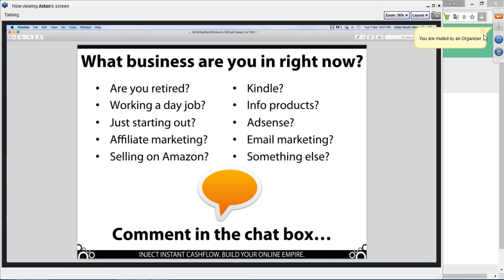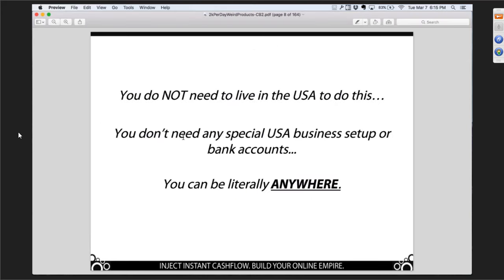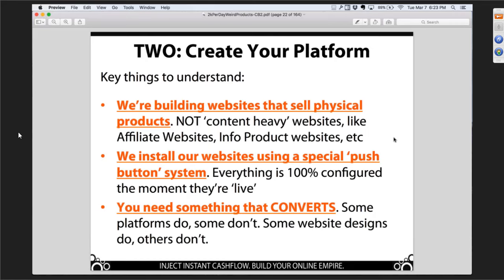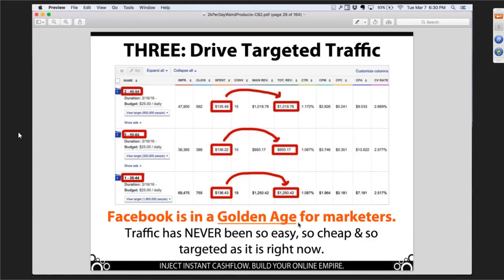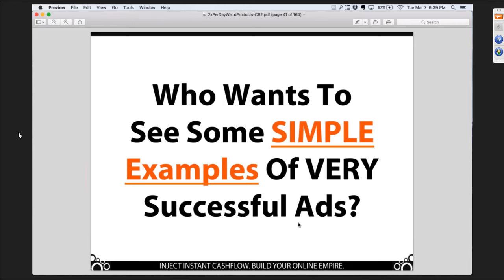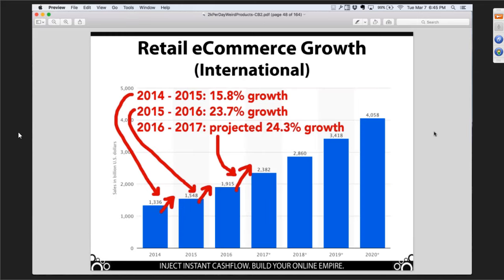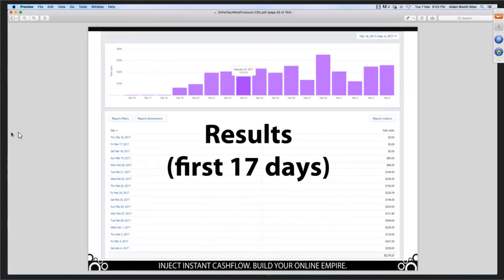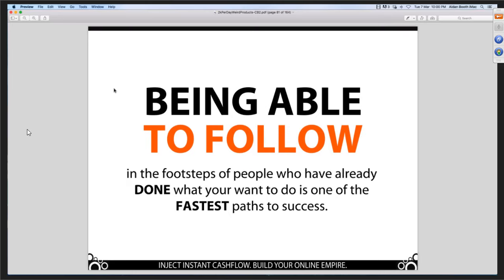Make $2,867/day Selling 'Unicorn Slippers' (and other WEIRD products)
This is what we are going to cover on this live workshop...

- The 7-step system these ClickBank Clients use to sell super-WEIRD products using 'Push&Go' websites that take 60 minutes or less to set up.

- How they use this system to make $238/day selling Pan Pipes... $129/day selling bullet necklaces (and other crazy products to total over $2K/day)

- They'll also dissect SIX Facebook Ad Campaigns used to sell these types of products that have each done over $25,000 in profit.

- They will also show you a secret source of 1000 profitable products that you can sell instantly, starting TONIGHT!

- Finally, you will also see a case-study revealing how a student of theirs COPIED this method to make $237K in January alone (English is his SECOND language)